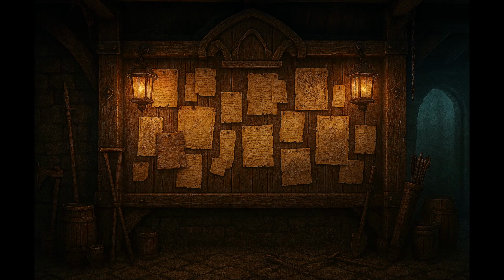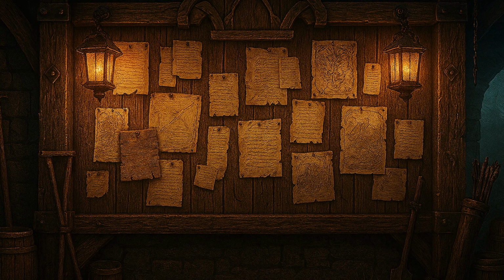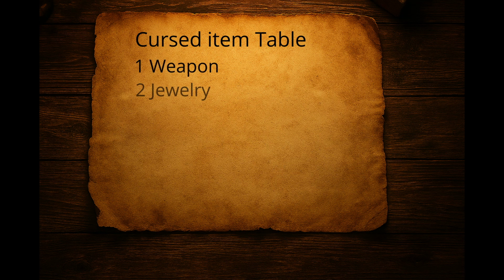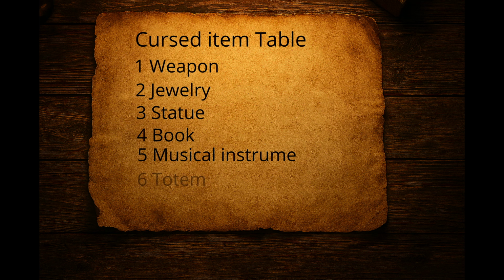Build a Complete DnD Story in 10 Minutes No Experience Needed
Want to run your first Dungeons & Dragons game but don’t know where to start? In this step-by-step guide, we’ll create a full D&D adventure together — complete with a mystery, a cursed object, and a mini-dungeon — all in under 10 minutes! Perfect for new Dungeon Masters or anyone struggling with creative block.

Learn how to use random tables to spark ideas, build a compelling story hook, design encounters, and give your players unforgettable choices. No prep, no stress — just pure creativity.